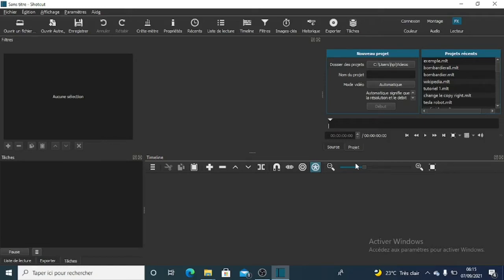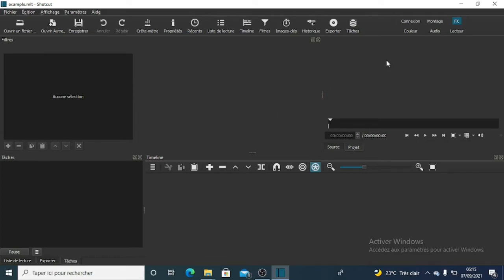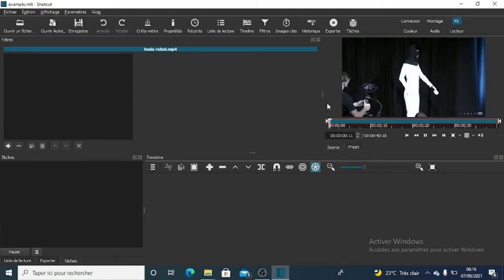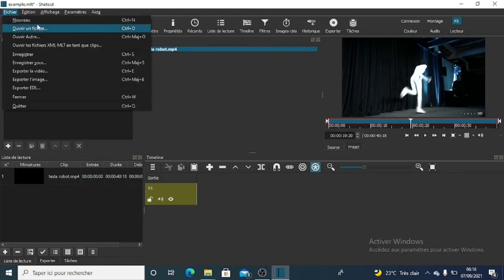How to create a file on shotcut change the title of a file without closing the tutorial application